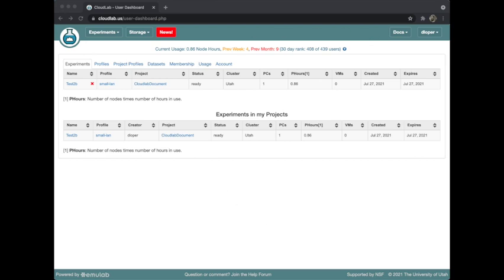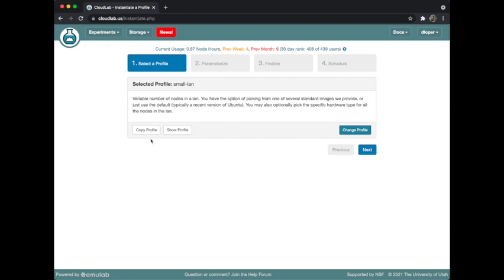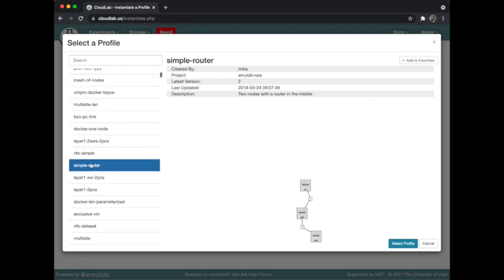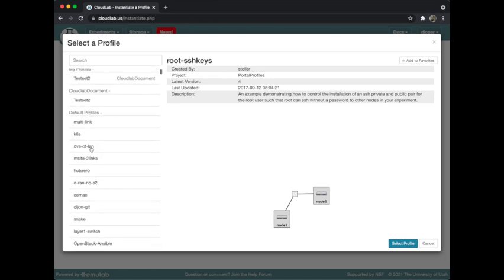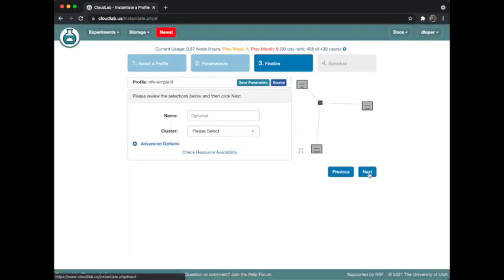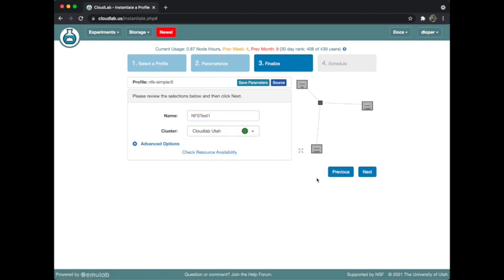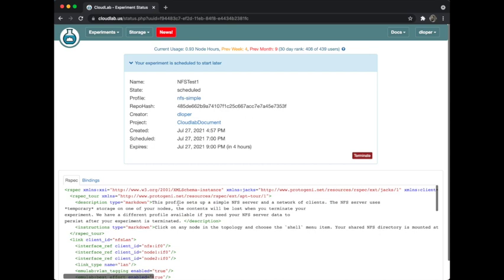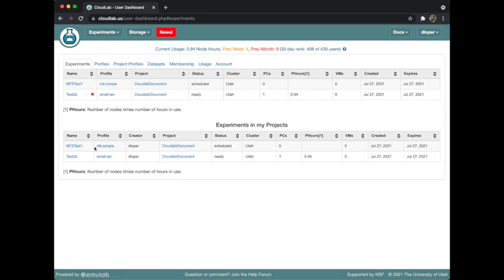Cloudlab Experiments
Create your own educational experiments with Cloudlab. for more information.